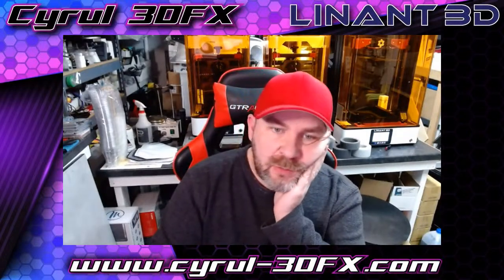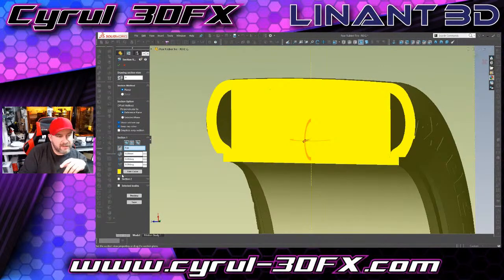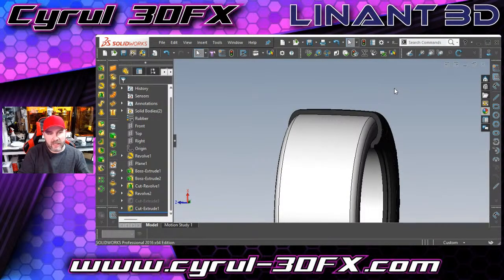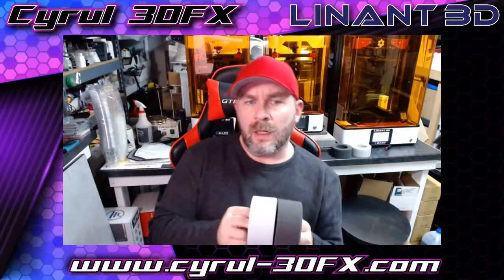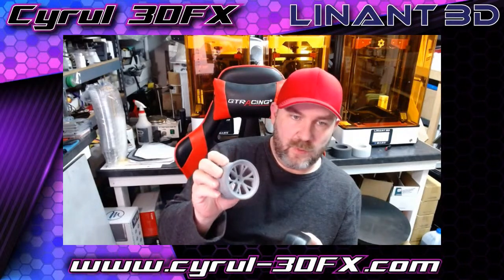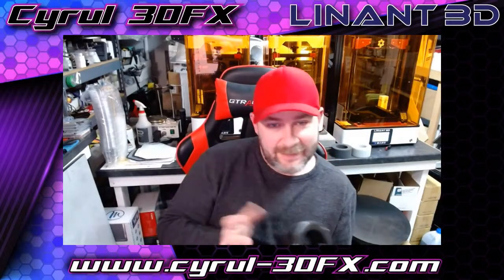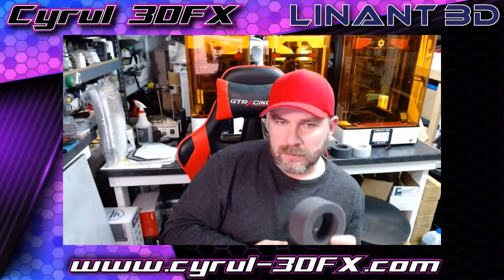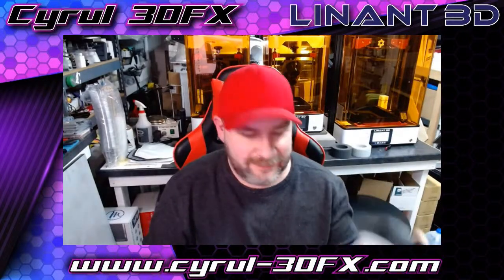eXcelerate Tech Part 1: Foam vs. Air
The launch of our Cyrul 3DFX eXcelerate No Prep Drag Racing tires is almost here so we figured it would be time to start showing more of the details and information behind the design and concept of how we are trying to make the best performing and most consistent tire available for No Prep Drag Racing!!

For 3D printing we have partnered with Linant 3D!!!

If you do decide to purchase anything from Amazon shown in my videos, I would greatly appreciate it if you use the links. It will help me purchase further resins or items to continue to develop materials/guidelines and processes to utilize 3D printing in RC or help you enjoy RC cars without breaking the bank!!

We are a participant in the Amazon Services LLC Associates Program, an affiliate advertising program designed to provide a means for us to ear fees by linking to Amazon.com and affiliated sites.

Linant 3D BASE

Elegoo Airfilter

Elegoo Neptune

ANYCUBIC Wash and Cure Plus

Resione F69 Flexible

Resione "K"

Resione G217

Isopropyl for cleaning prints

Air Pressure Cuff

Schrader Valves

Any questions or comments, please post them and I will be sure to reply!!